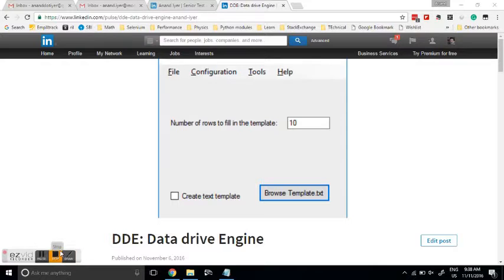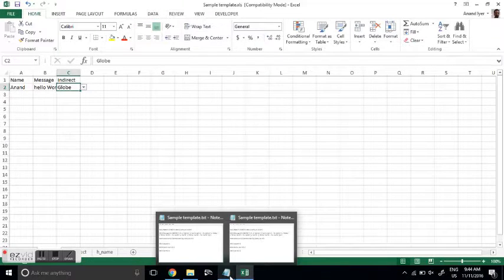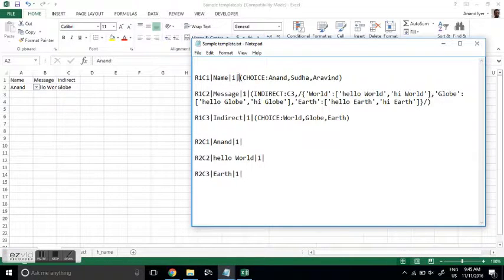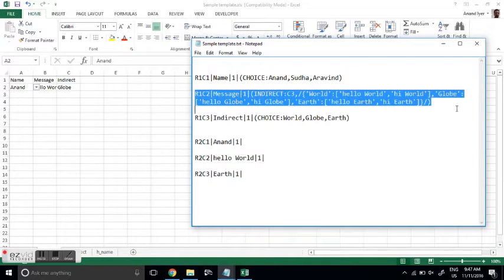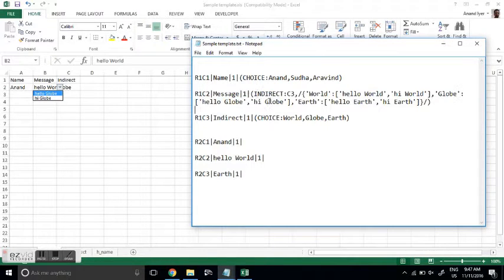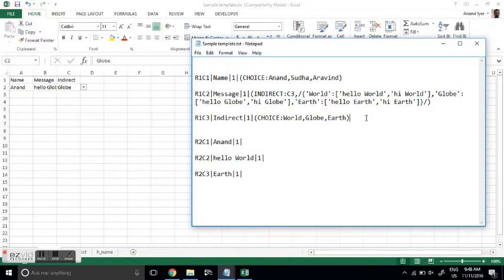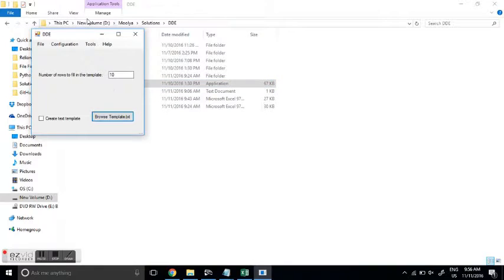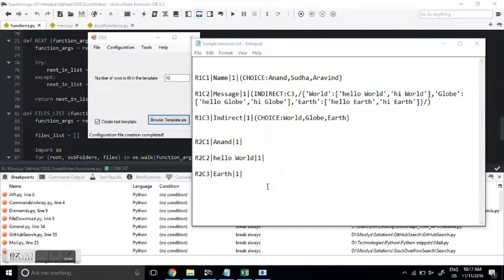DDE (Data Drive Engine) - the startup video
This is just an initial video showing the basic concepts, and some capabilities...Once, the tool is published, another video will replace this one with a full demonstration.